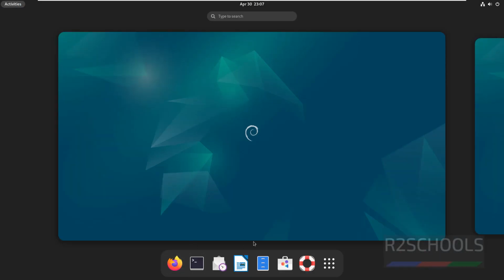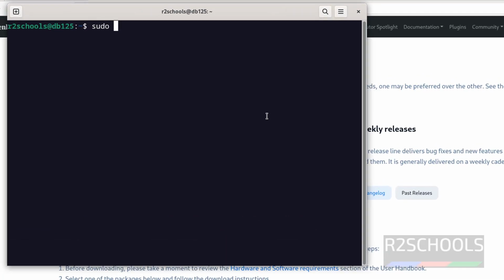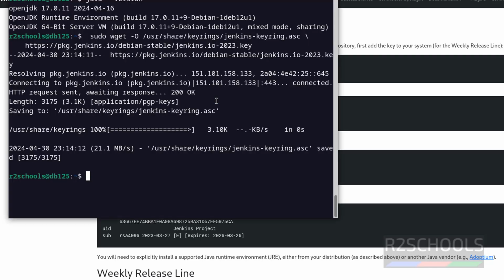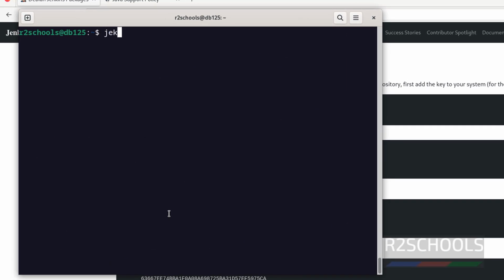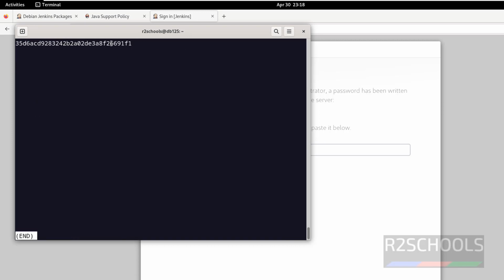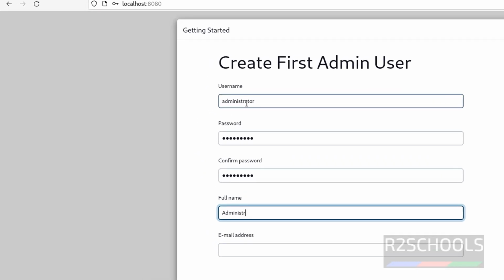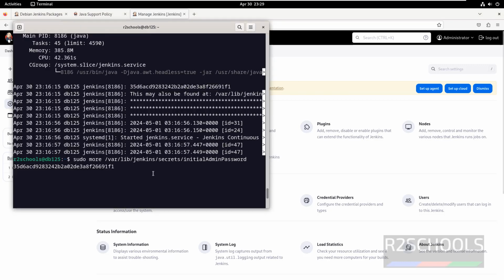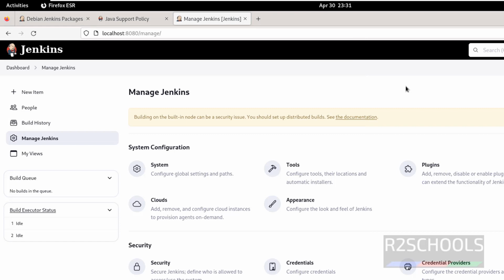How to Install and configure Jenkins on Debian 12 | How to install Jenkins on Debian 12/11/10 | 2024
In this article, we have shown How to install and configure Jenkins on Debian 12 step by step guide.

how to install and configure jenkins on Debian 12,
how to install jenkins on Debian 11,
how to install jenkins on Debian using war file,
how to install jenkins on Debian using terminal,
how to install jenkins on Debian server,
how to install jenkins on Debian vm,
how to install jenkins on Debian using docker,
Jenkins Install Debian 12,
Jenkins Install Guide,
DevOPS Tutorials,
CICD Tutorials,
CICD Jenkins Install on Debian,
CICD Jenkins Install in Debian,
CICD Jenkins Install on Linux,
CICD Jenkins Install in Linux,
Jenkins Pipeline,
Jenkins Complete Tutorials for beginners,
Jenkins Tutorial for Beginners,
jenkins Tutorials for beginner,